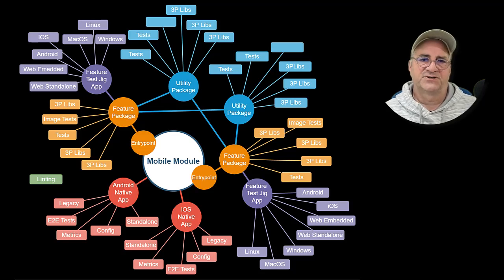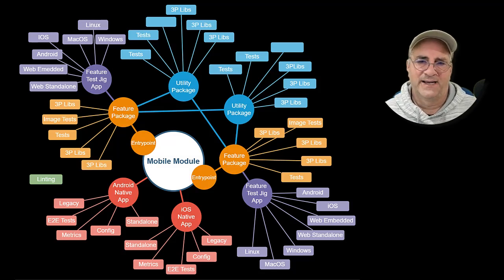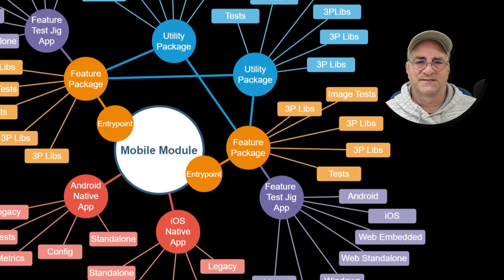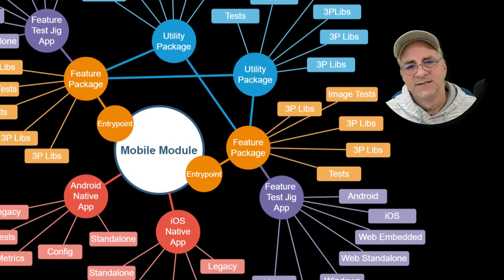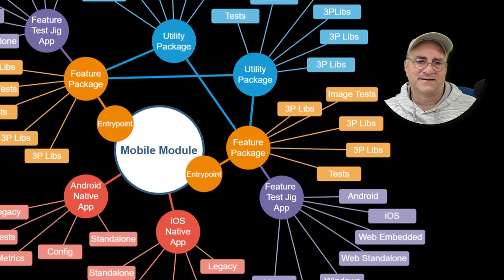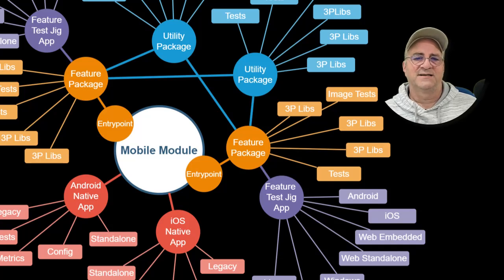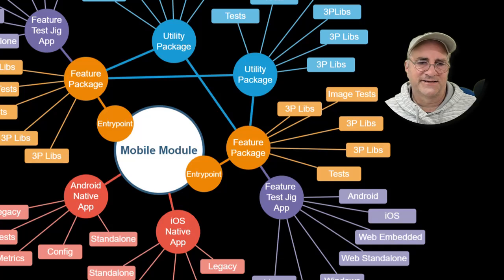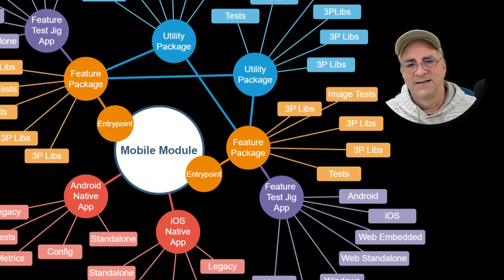Organizing Flutter when adding features to existing native apps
Adding new tech like Flutter is a bit more complicated for development teams with a portfolio of existing applications. Development teams want to organize their Flutter source to support integrating standalone features into their existing mobile apps while retaining the ability to run lightweight test harnesses.